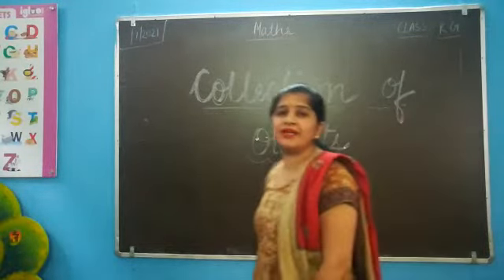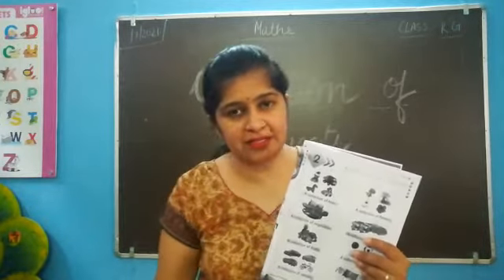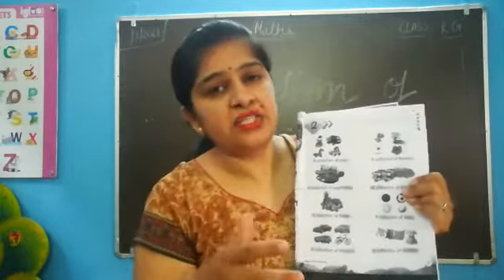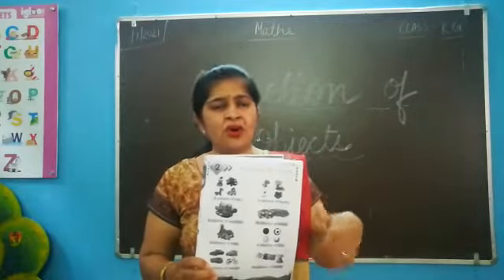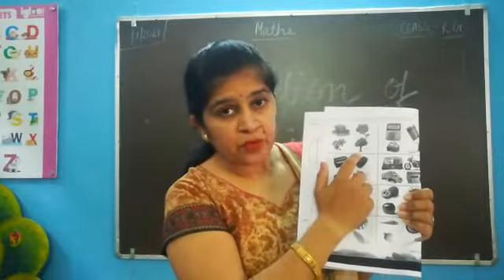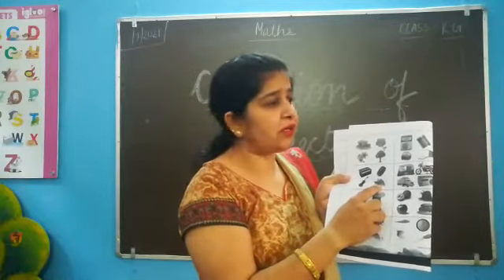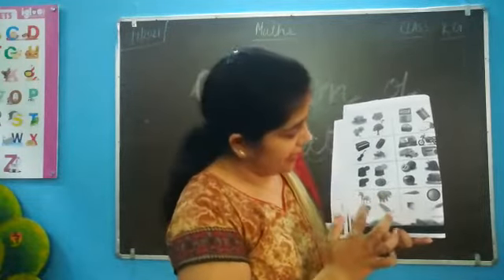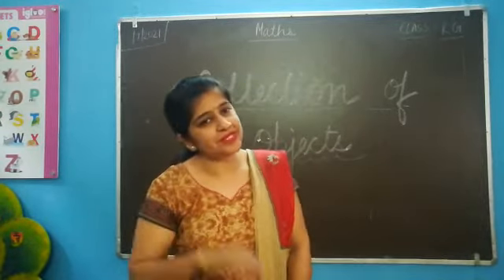Parshv international school Class kG Maths Collection of objects